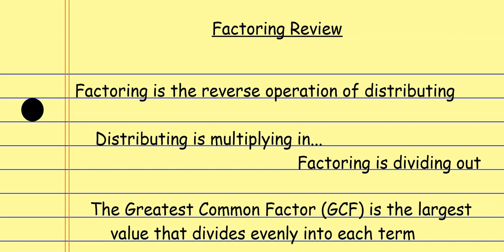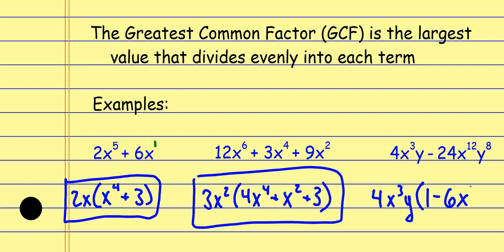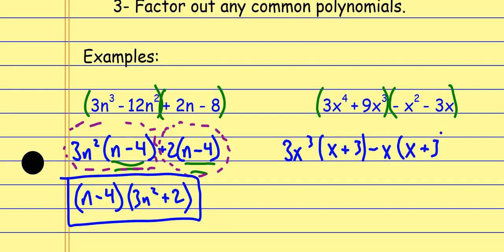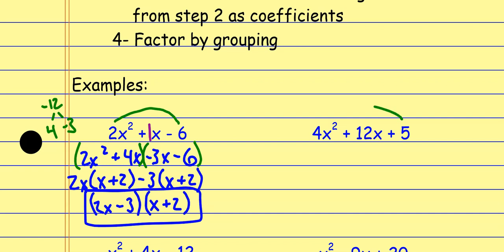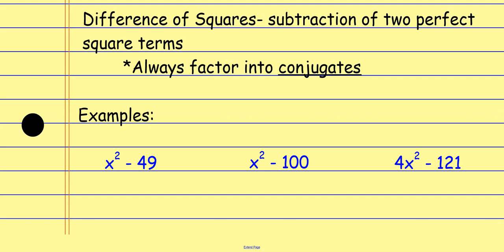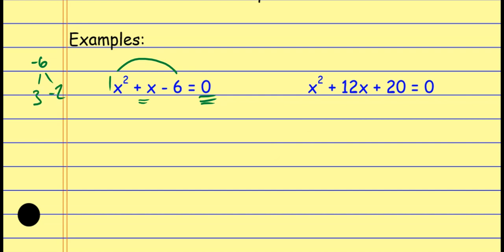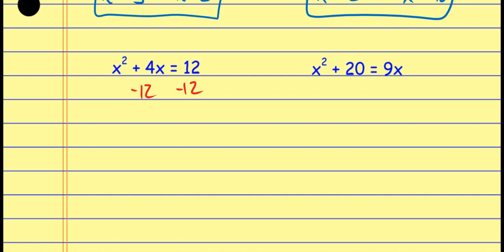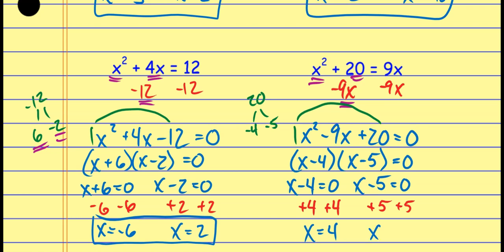Algebra 1 Factoring and Solving Review